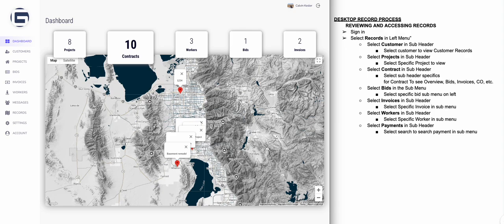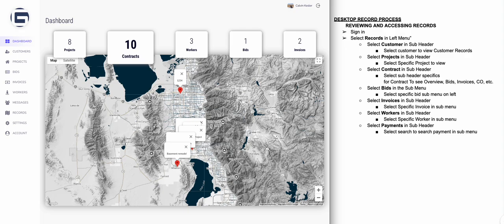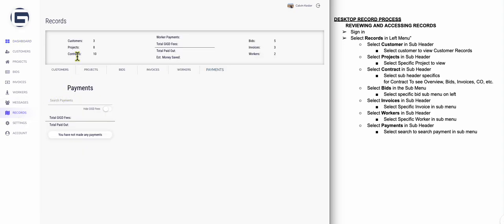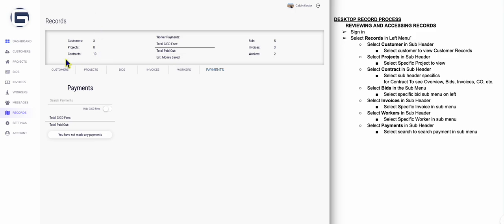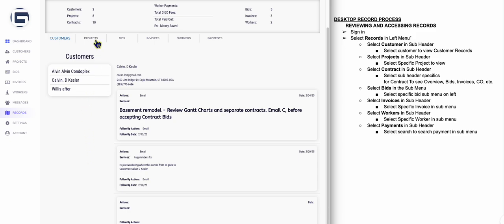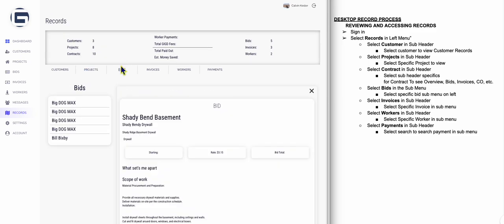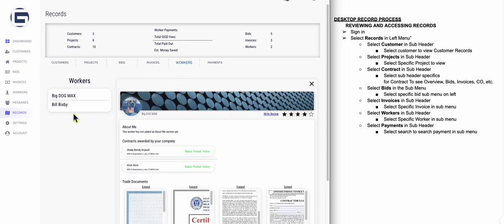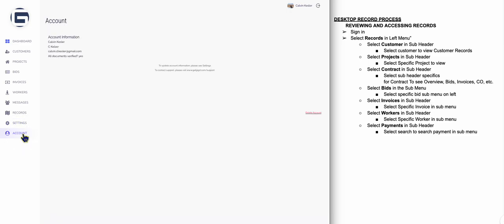RECORDS Resource Training tab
Resource Training for the Records tab of the GIGD Desktop Portal. Gives a review of how to use the records tab. specifically for the GIGD Desktop Portal user